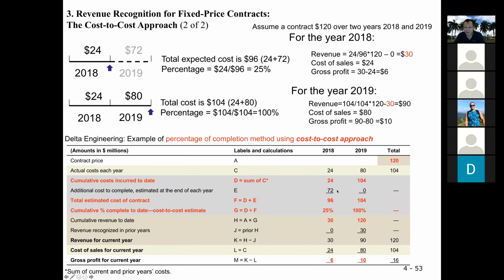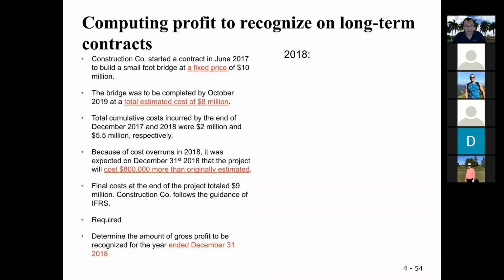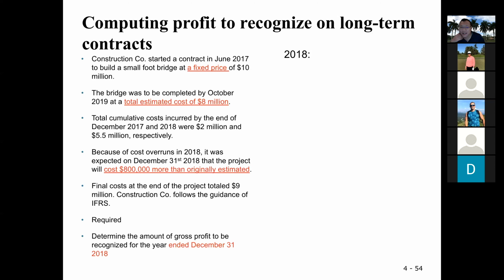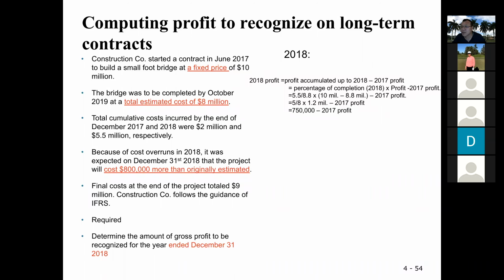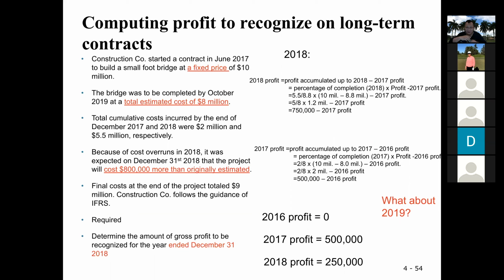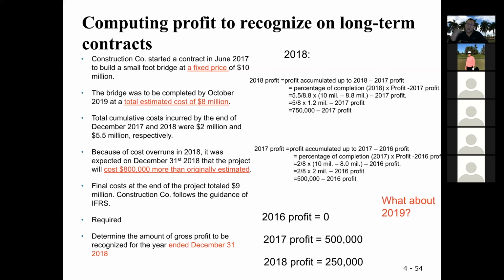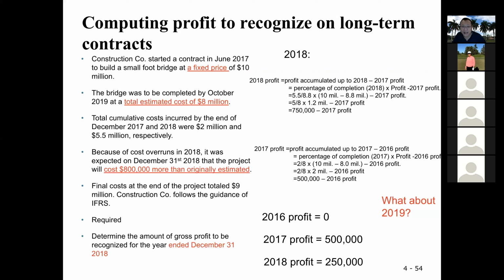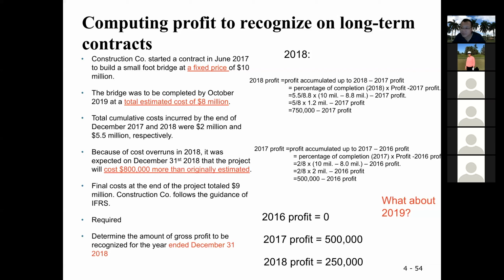fixed price long term contract example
long-term contract, fixed price contract, cost-to-cost approach, percentage of completion, fixed price long term contract example, example